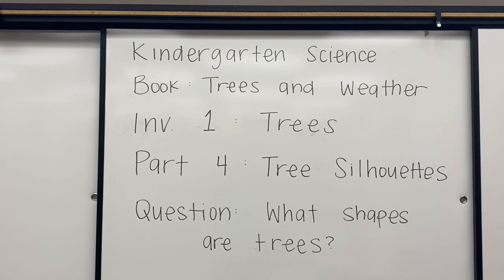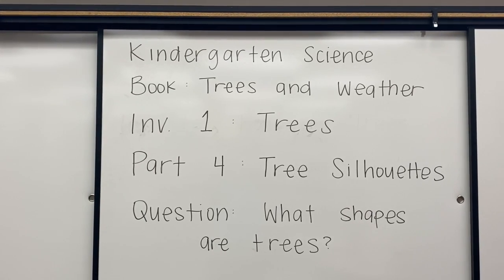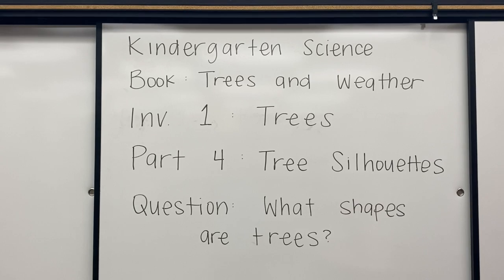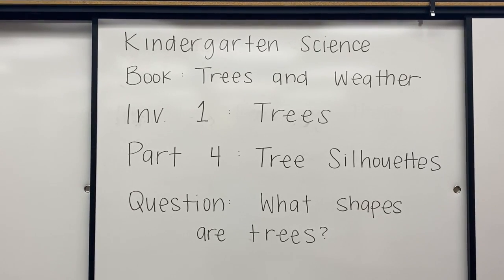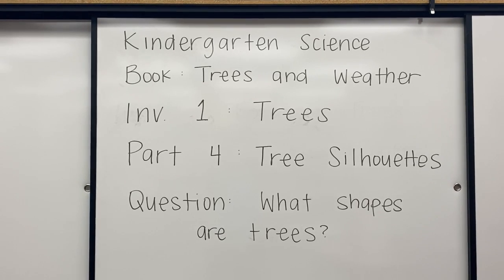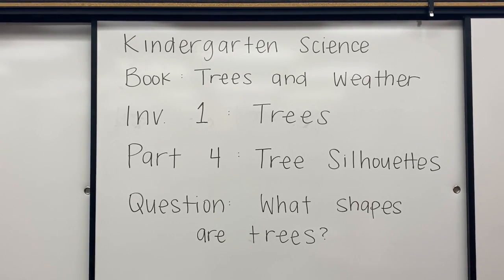Kindergarten - Tree Silhouettes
This video is about Kindergarten - Tree Silhouettes